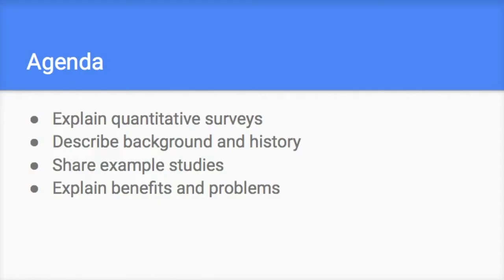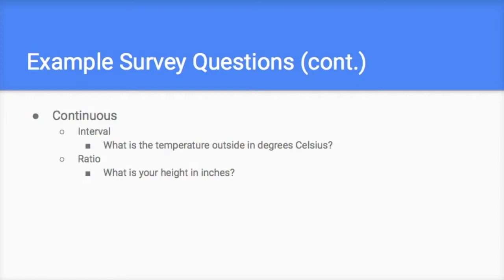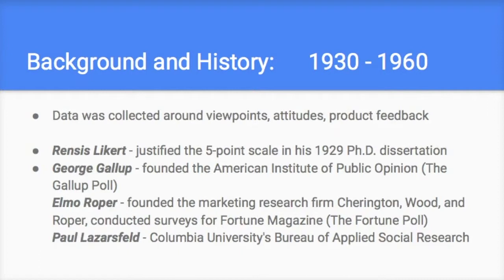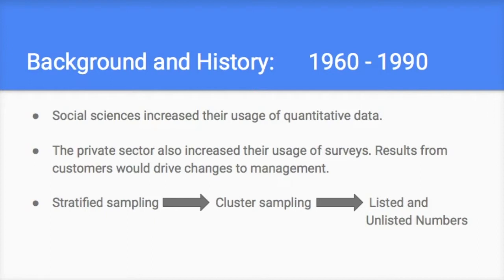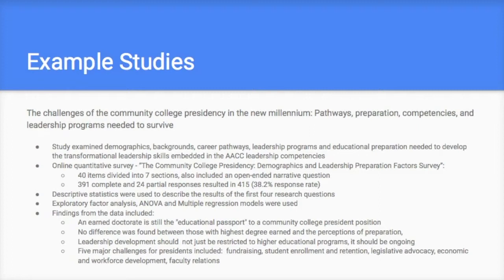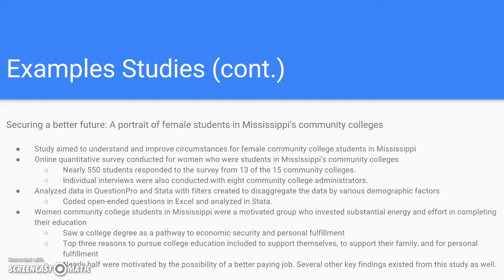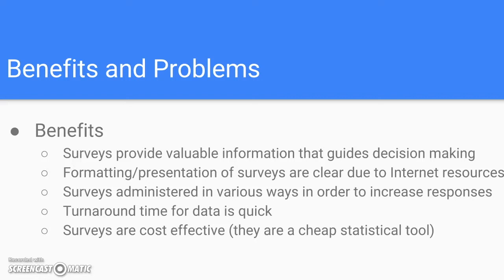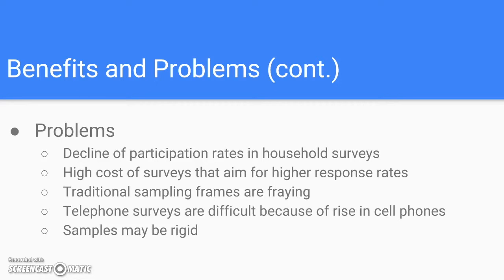Quantitative Surveys Presentation